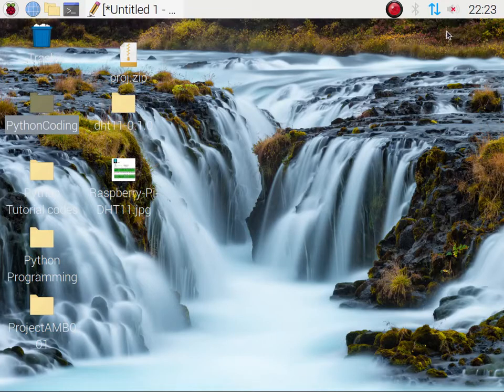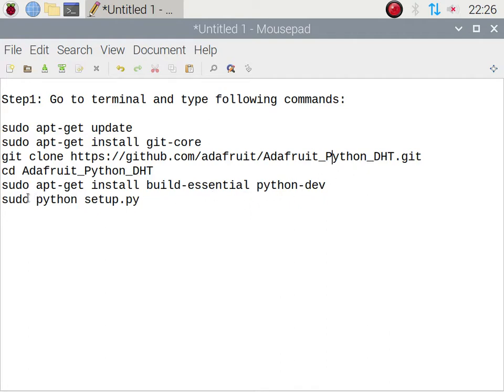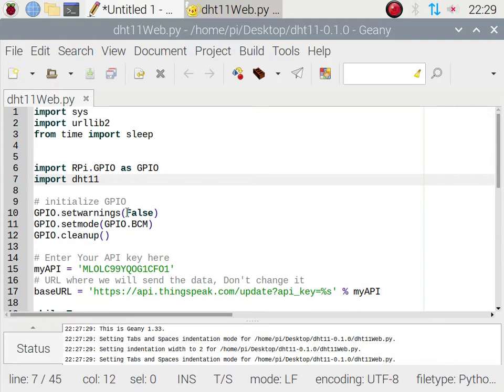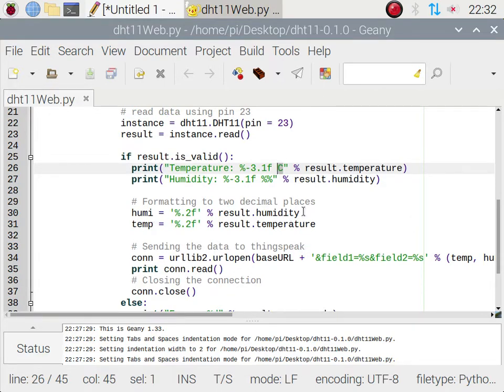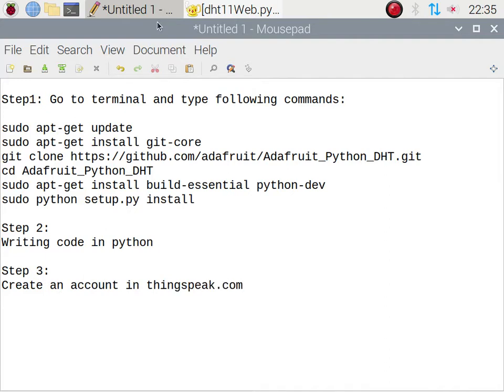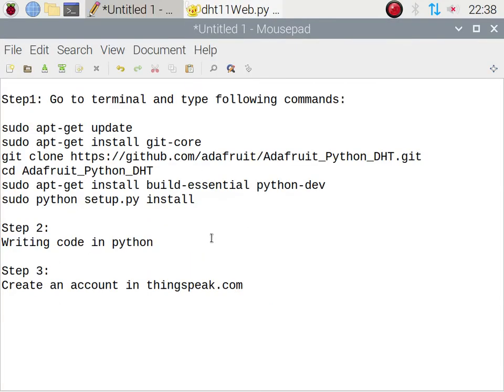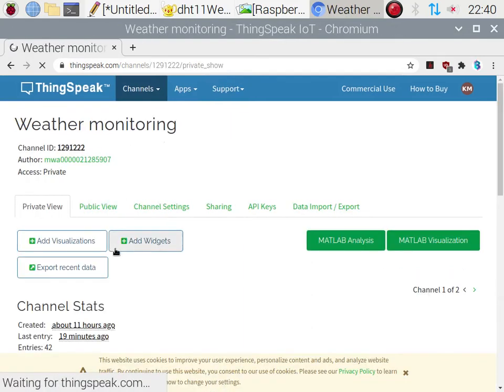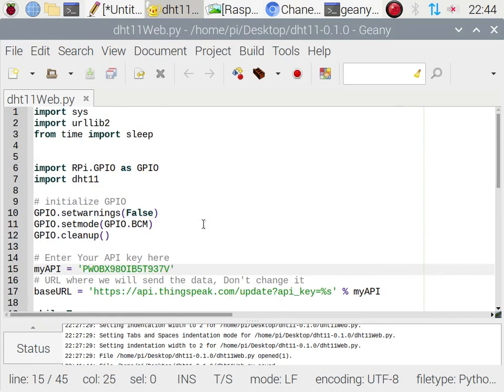DHT11 Sensor interfacing with Raspberry pi 4 and cloud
Temperature and humidity reading and sending data to cloud using Raspi 4 and python